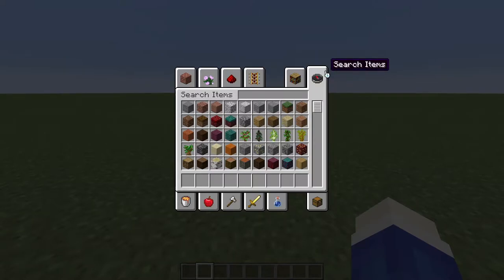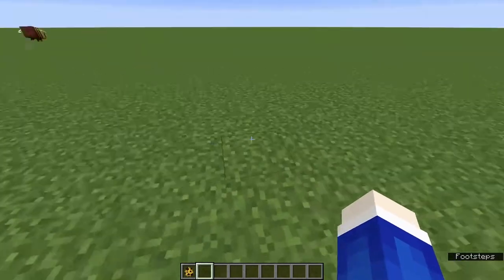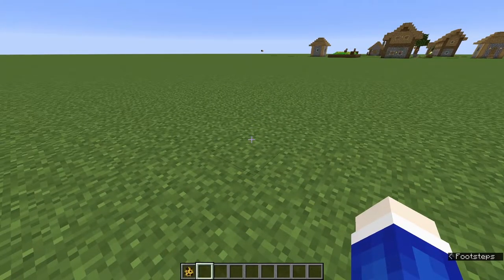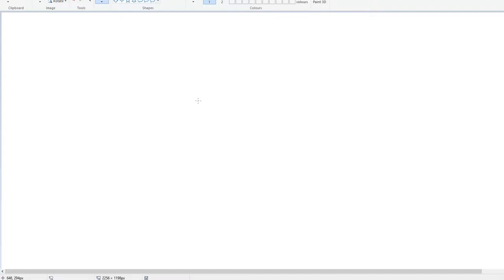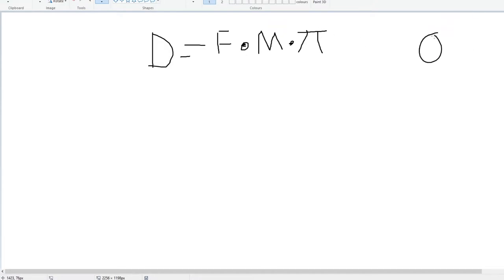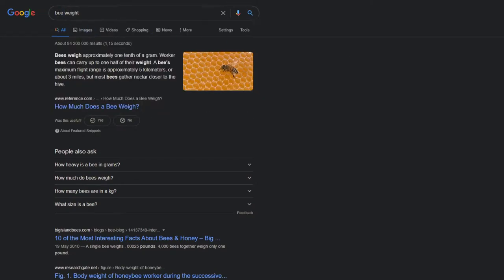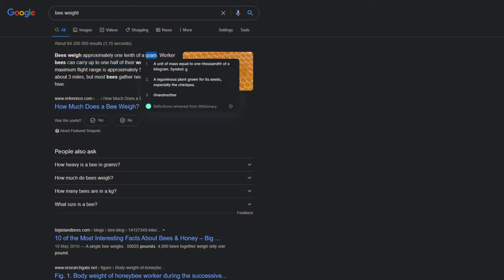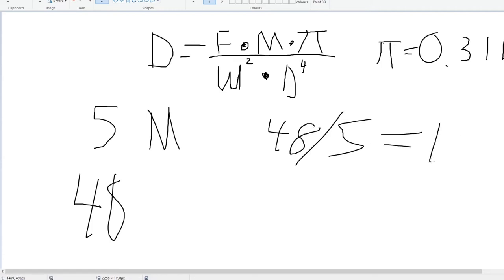Bees can't FLY (WITH PROOF)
In this video, I show PROOF that bees can't fly.

And also its satire